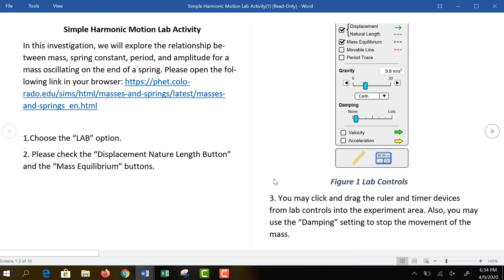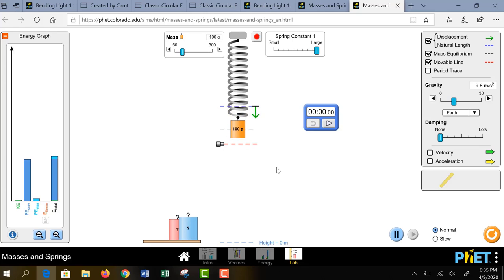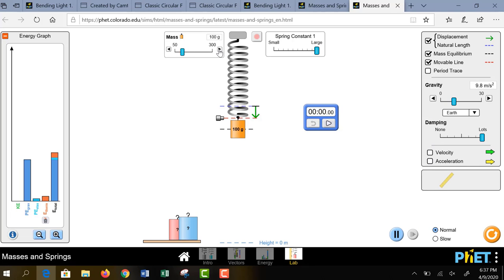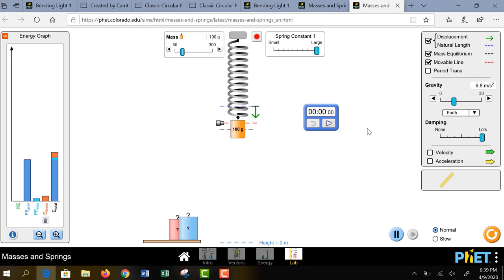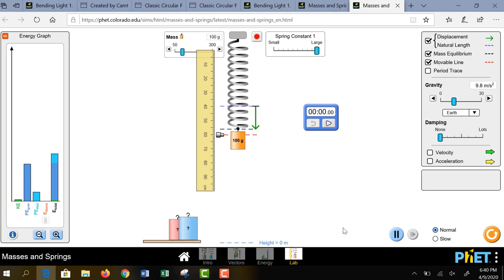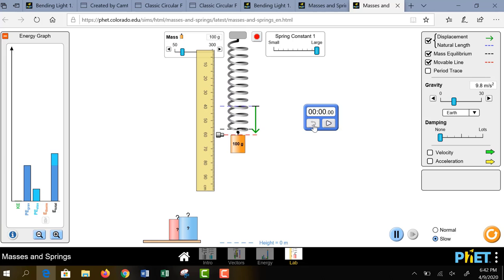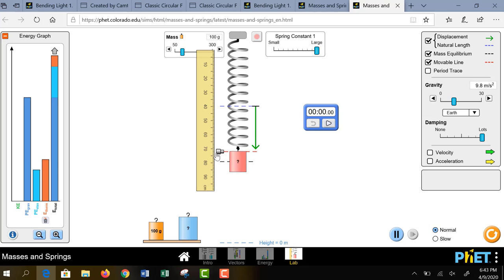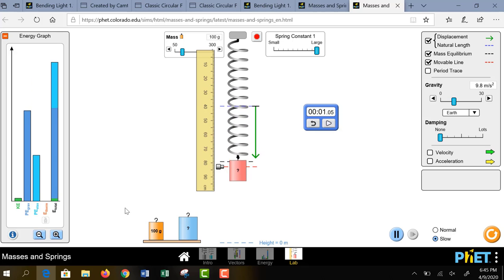SHM Phet F2020